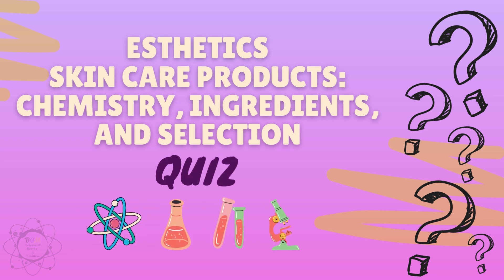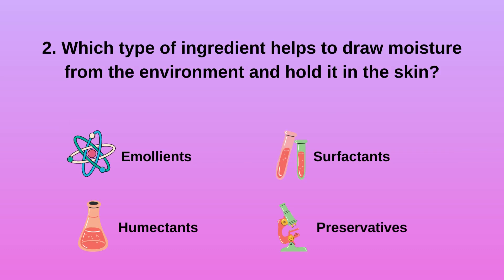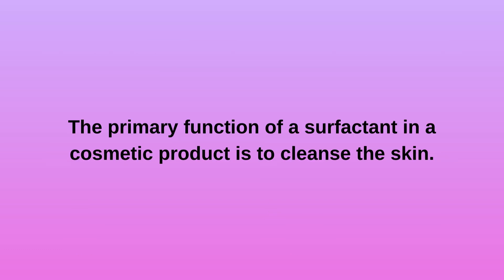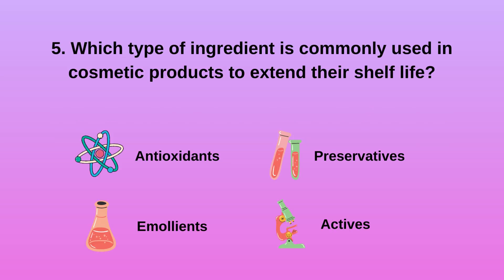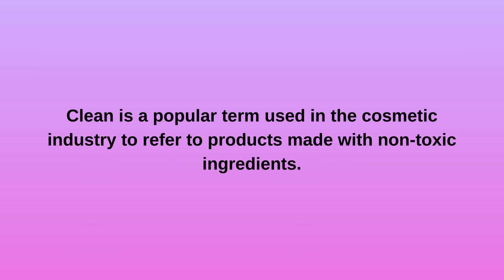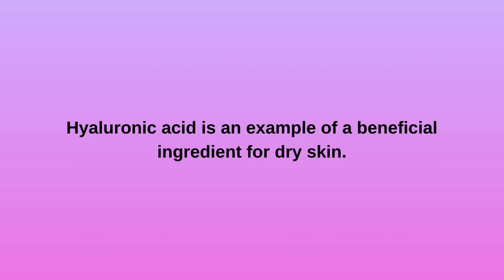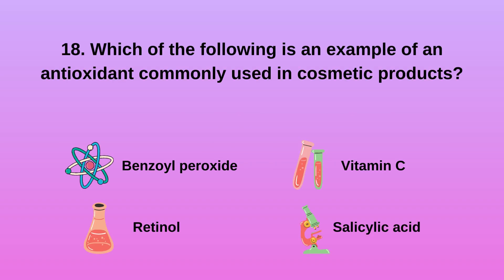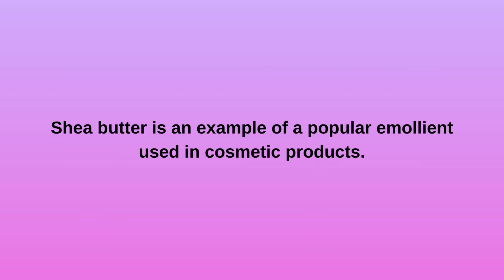Esthetics: Skin Care Products Chemistry, Ingredients, and Selection Quiz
Here’s the ultimate challenge for anyone interested in the world of skincare and beauty! Our informative quiz covers a wide range of topics, from basic skin anatomy and physiology to skincare ingredients, facial treatments, and more.

Let's see how much you really know about esthetics!

BGM Science of Beauty and Business and BGM Science of Esthetics and Eyelash are cosmetology specialty schools in Garland, Texas. We offer licensing courses for anyone who is looking to obtain their license and begin a career in the beauty industry as a nail technician, an esthetician, and an eyelash technician.
As of 2023, Texas is the only state that allows just an eyelash license, all other states, you must be a licensed esthetician to perform eyelash extensions.

We offer days, evenings, hybrid, weekend intensives, and distance education.

If you would like the audio version of the book, enroll in our Nail or Esthetics Exam Prep Course.

We have several resources to help you while in esthetics, nails, and or eyelash school.

📚Journals
Nail School
Esthetics School
Eyelash School

Although we are an approved TDLR licensing school, this video, and this channel are not a substitute for attending esthetics, nails, and eyelash school. It is your responsibility to obtain a license in order to perform esthetics and manicuring services on others.

You can also visit our campuses at
BGM Science of Beauty and Business: 810 W. State St. Garland Texas 75040
BGM Science of Esthetics and Eyelash: 605 W. State St. Garland, TX 75040

FB: BGM Science of Beauty and Business
FB: BGM Science of Esthetics and Eyelashes